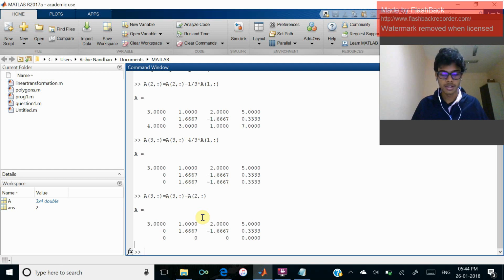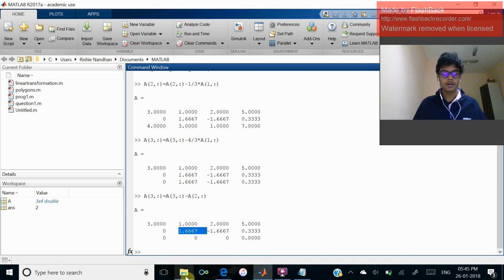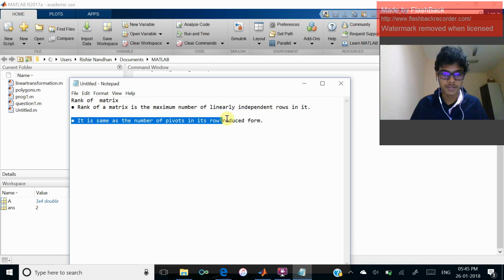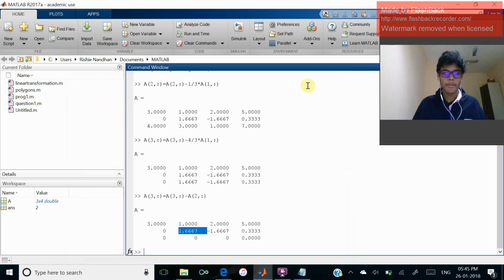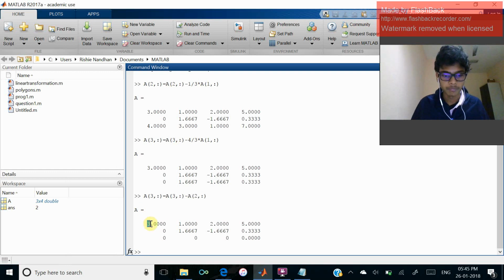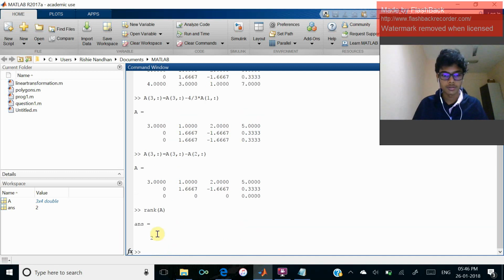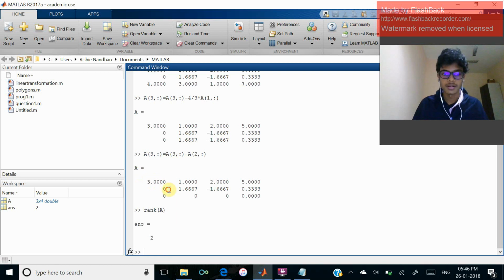Matlab - Pivot variables and the rank of the matrix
We will be verifying that the number of pivot variables is actually the rank of a matrix in Matlab.